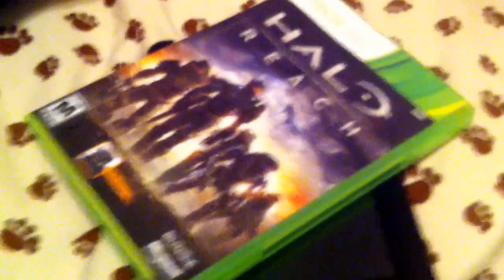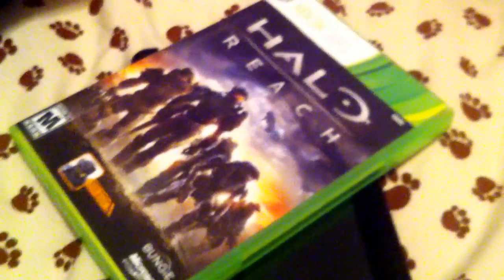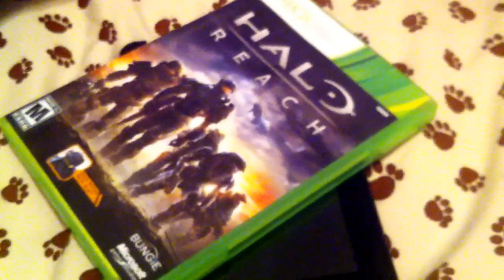How to put Halo: Reach on any tablet